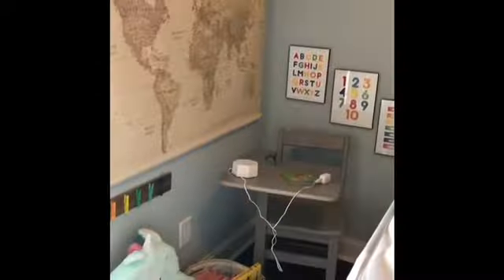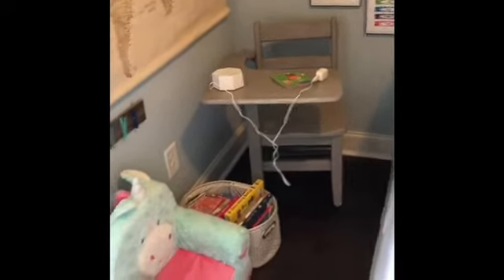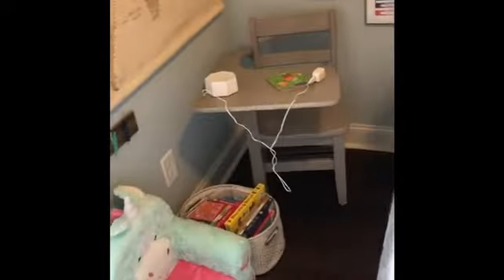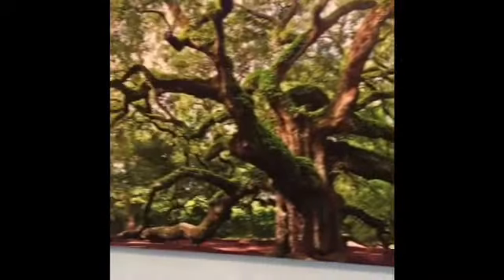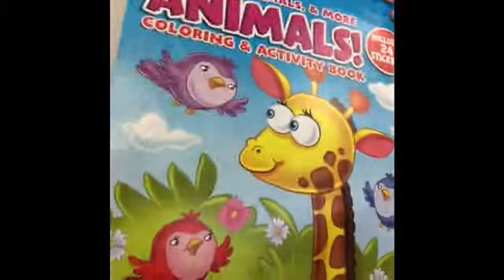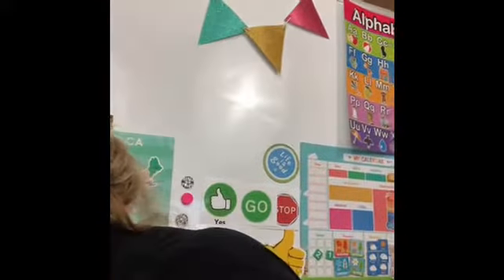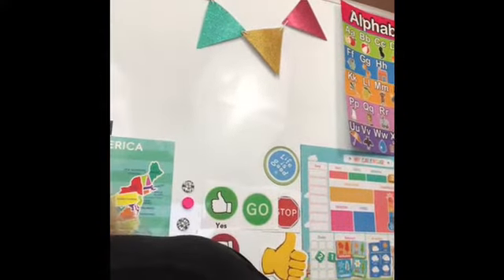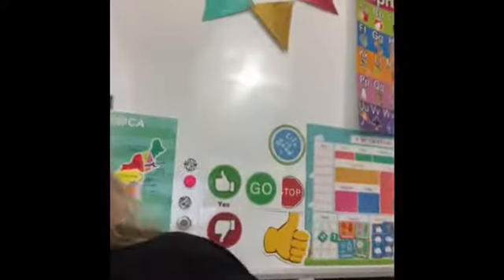PRESCHOOL HOMESCHOOL ROOM SETUP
I am in love with Emma's homeschool room setup. Right now, we are using the corner of her bedroom because of space and it makes it so her books are not stored in two locations. They are all in her little hub of her room. I also love that we can set out her breakfast, drinks, and eventually she will have a tv in her room where when she wakes up in the mornings before I finish teaching, she can jump right to it doing her morning work with me coming in to help her/teach her when I finish teaching my classes. I especially love the fact her desk will be her daddy's old desk he used growing up!

Lauren Cannon